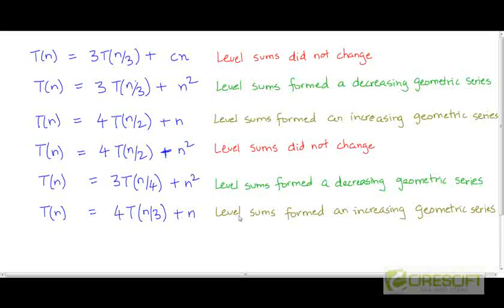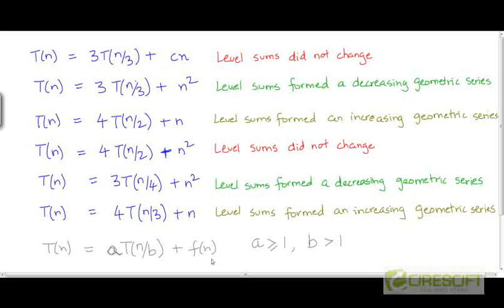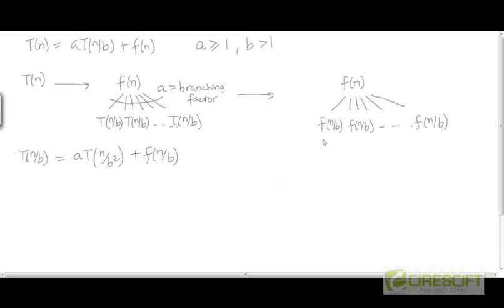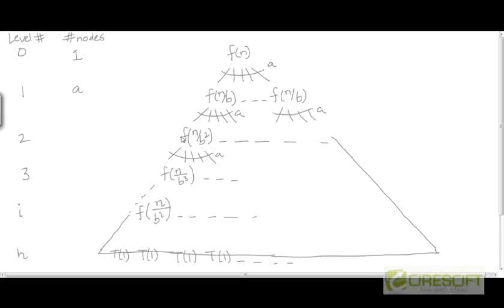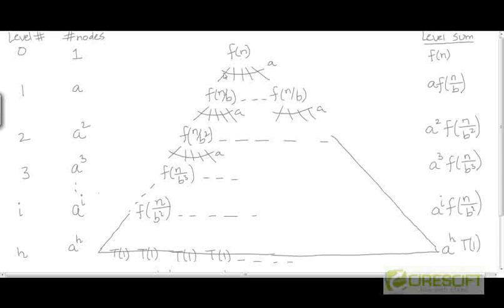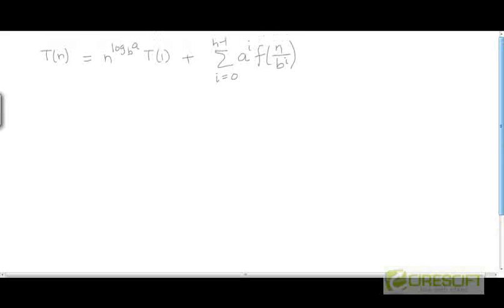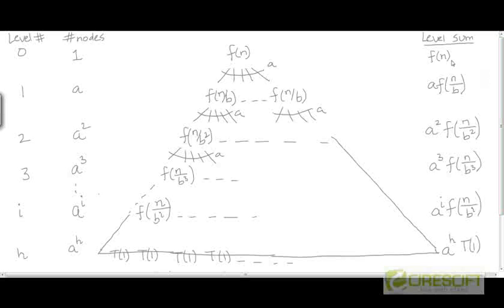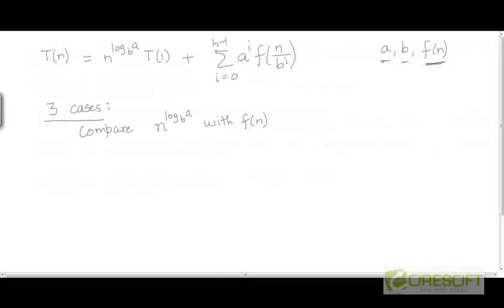Master Method: Introduction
An attempt to solve the general divide and conquer recurrence leads us to three cases.

    1. Access to course videos and exercises
    2. View & manage your progress/pace
    3. In-class projects and code reviews
    4. Personal guidance from your Mentors